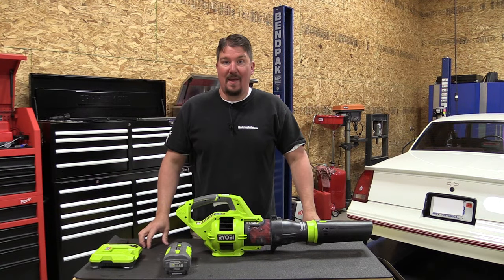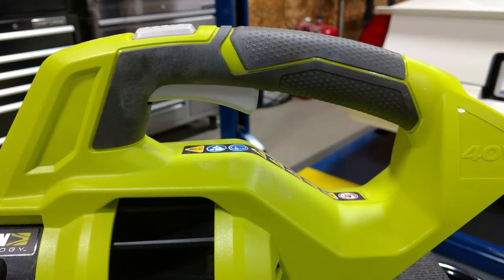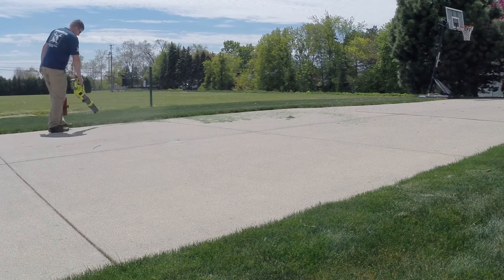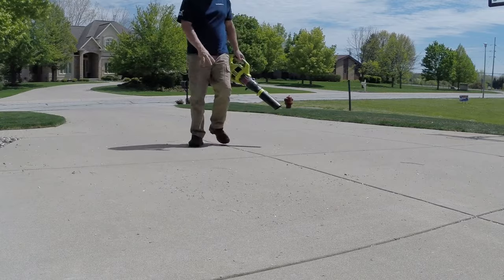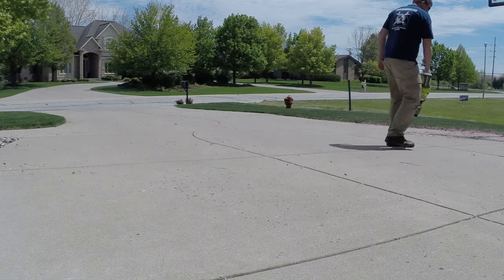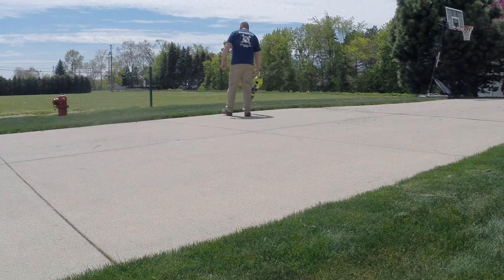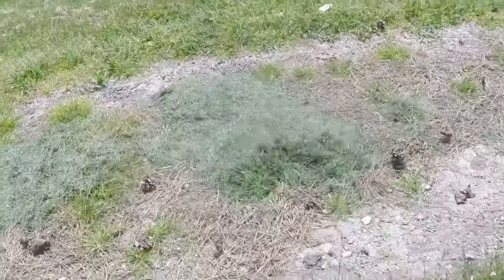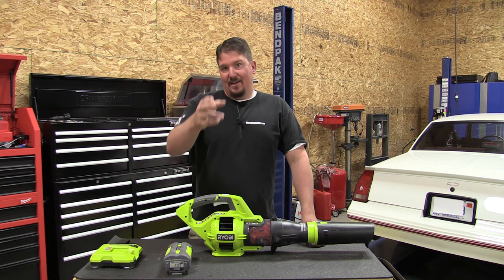Ryobi RY40430 40V 110-MPH 480-CFM Jet Fan Blower Review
40 Volt Jet Fan - Over the years we have seen a technological progression in battery operated outdoor power equipment.  The home owner grade tools are transitioning from mediocre performance to gas like power.  Ryobi introduced an 40 volt 20" lawn mower that works well with small lawns and this blower would be a perfect addition to that mower as they share the same battery.  With technology advancements, battery operated blowers are great for everyone at home.  After experiencing life without a fuel can in your garage, it is hard to go back!

We are also amazed at the changes that happen when a Home Depot moves into your town.  Talking to many of our neighbors, they all have some experience with Ryobi.  Many of them with outdoor power equipment.  With all of the equipment on the market, we were surprised to see such a large presence of the Ryobi brand.  We have an Ace Hardware just two miles away, but most residents will travel over 10 miles to go to Home Depot.

RY40430 Features

480 CFM and 110 MPH
2 stage jet fan design
Variable speed trigger with Turbo Button
Soft grip handle for user comfort
5-year limited warranty
Performance

At 480 cfm and 110 mph, this unit is solidly planted in the homeowner grade blowers mostly due to the short run time.  The power that Ryobi was able to get from the small 3Ah 40 volt battery was amazing.  Longevity of battery life was great considering most will be able to blow off everything needed around the home after mowing on a single charge.  Blowing large amounts of leaves might be a bit different, but would also command a bit more power.

As a bit of a test, this unit was dropped off at my neighbors who have the older Ryobi 40 volt blower.   After they used it, they came over to talk about how surprised they were that this tool was much more powerful.  Their only comment was that it felt a bit heavier  than the previous model.  We talked about battery life and they felt it was on the same page as their older, less powerful 40 volt Ryobi.  Overall, they were more than thrilled with this unit.